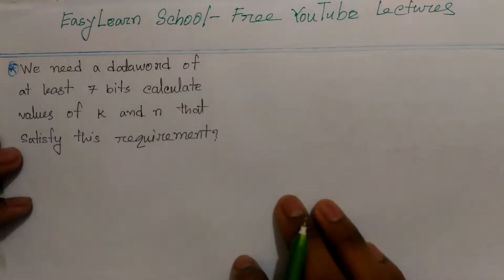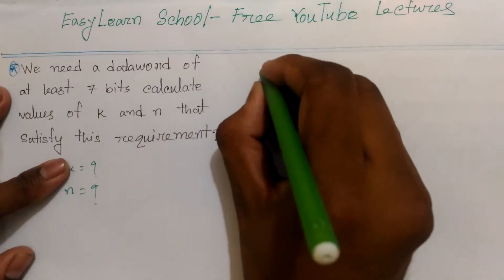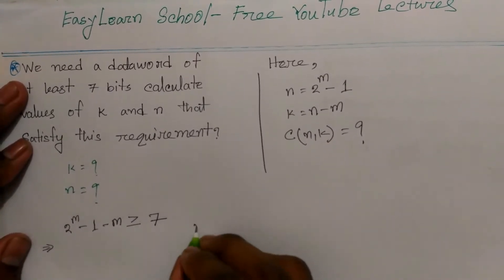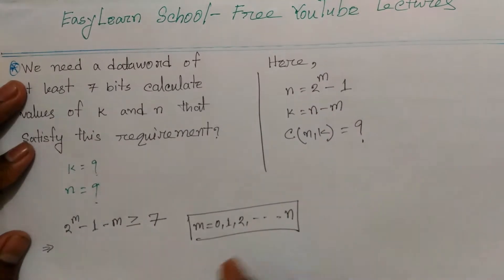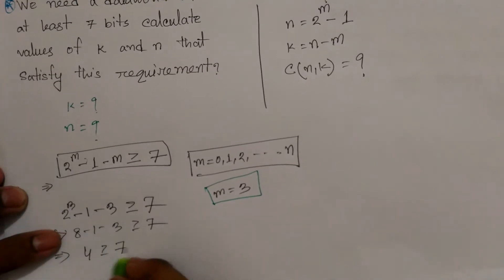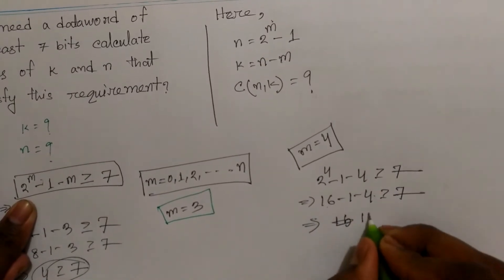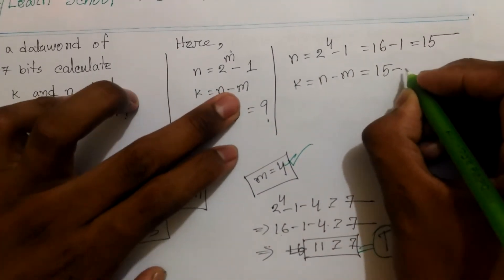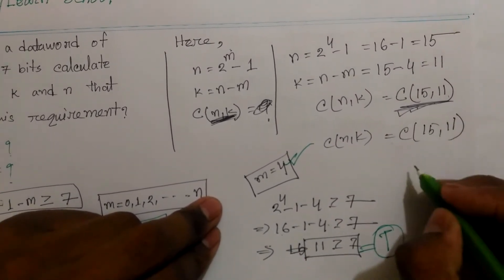Define C(n,k) = ? in Bangla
Define C(n,k)=?